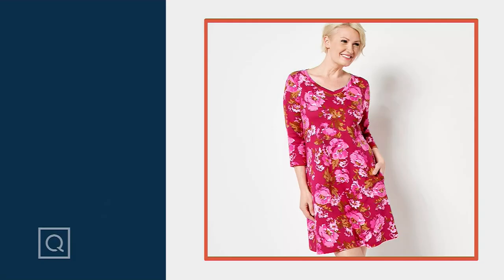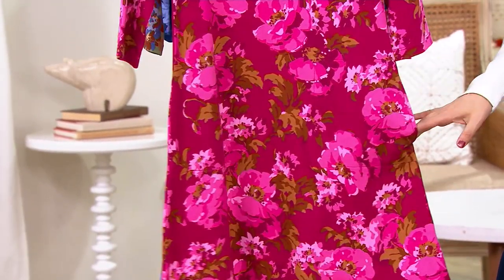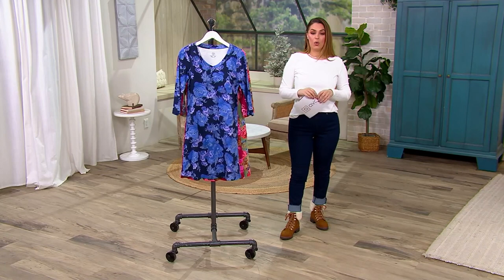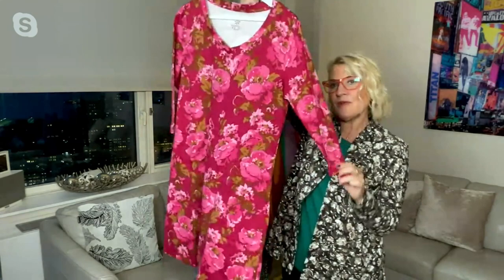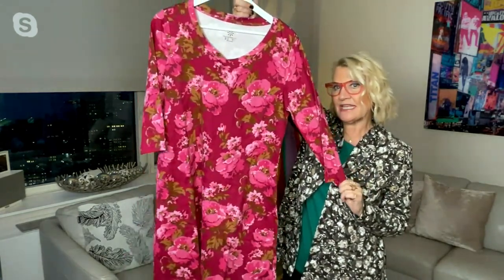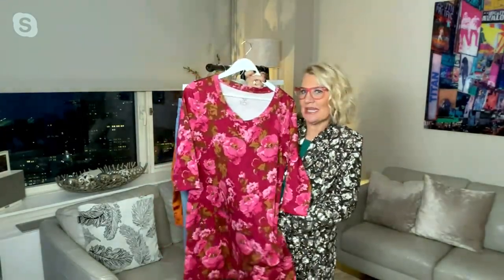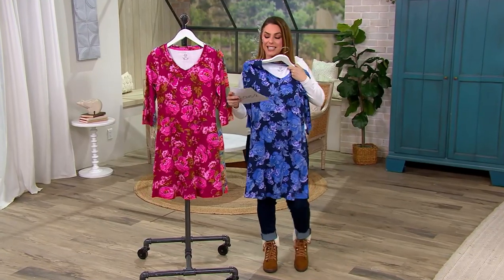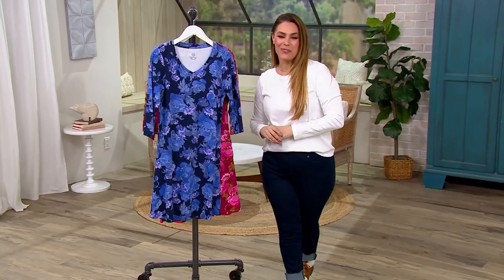Isaac Mizrahi Live! Printed Pima Swing Dress with Long Sleeves on QVC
Isaac Mizrahi Live! Printed Pima Swing Dress with Long Sleeves